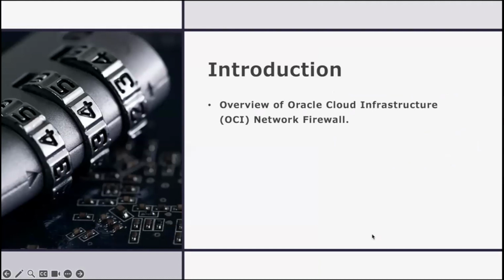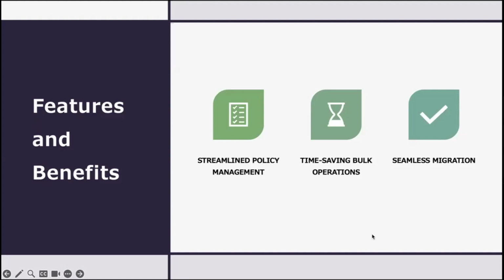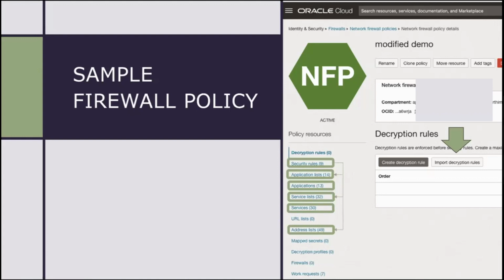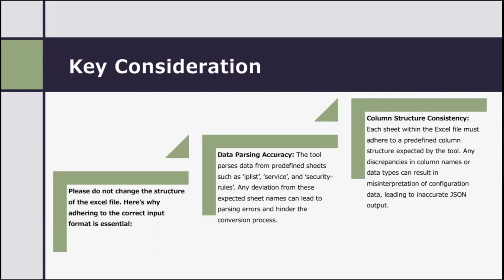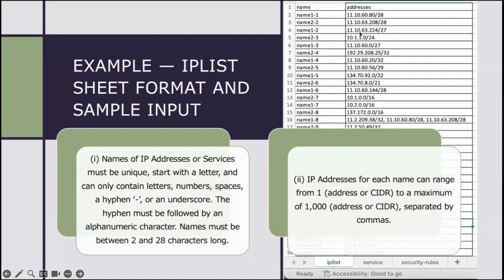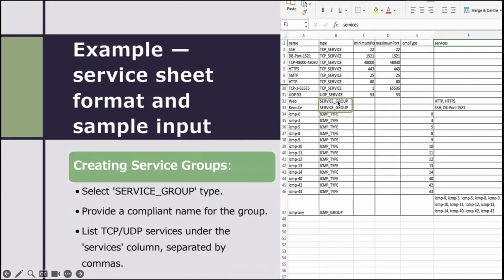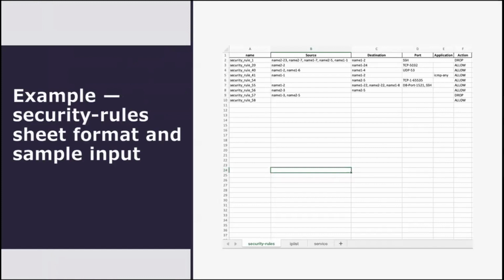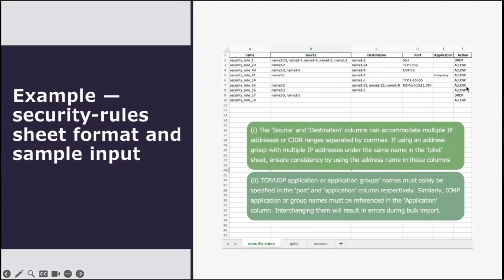Explanation Video: Understanding the Excel Template for OCI Network Firewall Configuration Tool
This video is to explain the Excel template, which can serve as input for generating OCI Network firewall JSON files. When employing the tool to export the existing firewall policy, it automatically converts it into the Excel format, enabling easy modification and recreation of new configurations (JSON files)